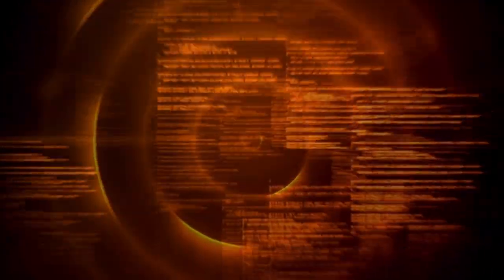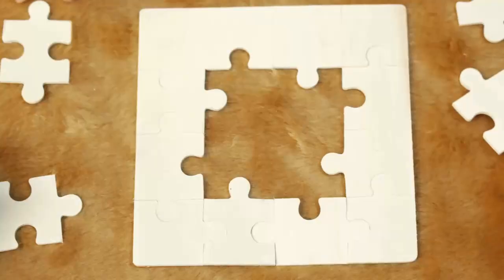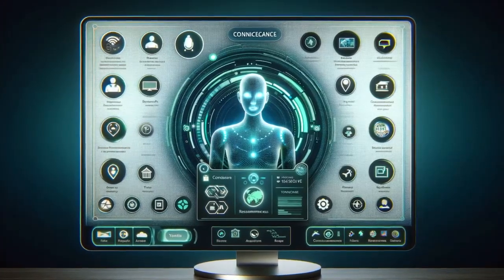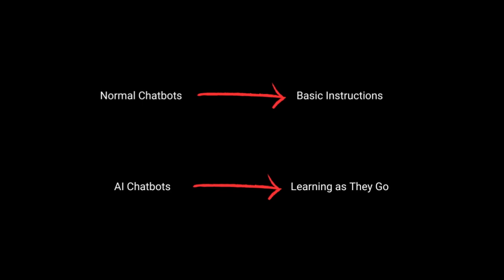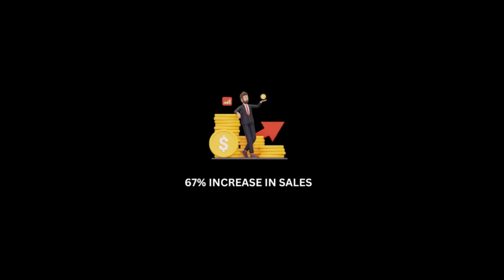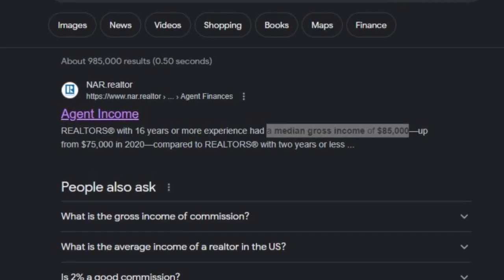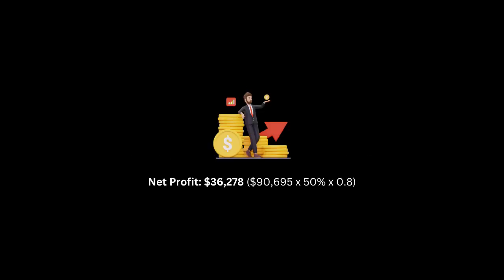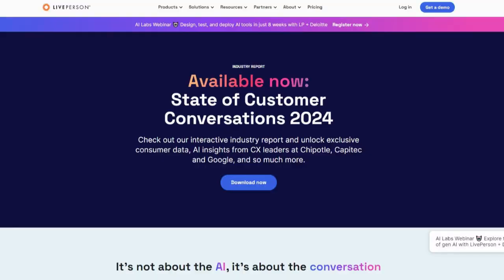7 Truly AI-Powered Chatbots for Real Estate Lead Generation